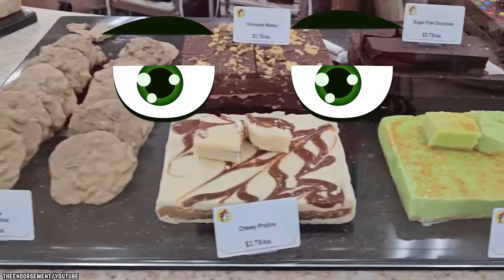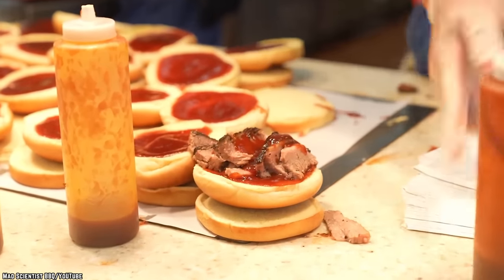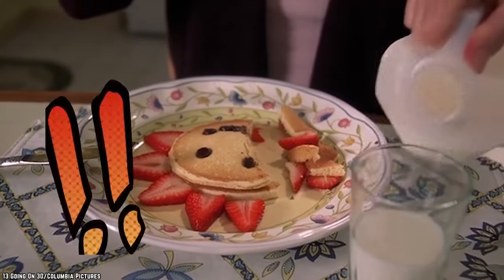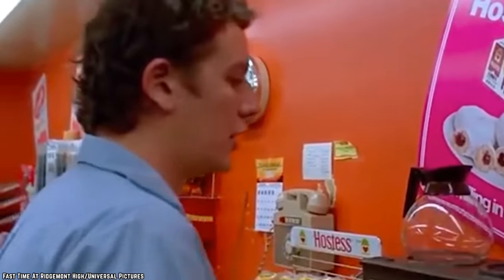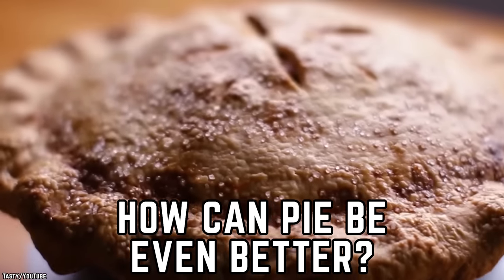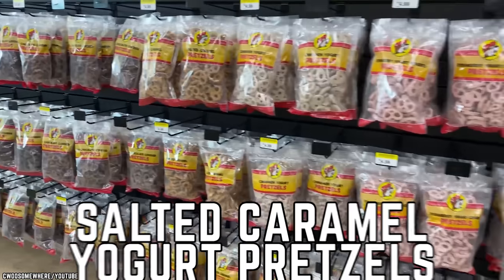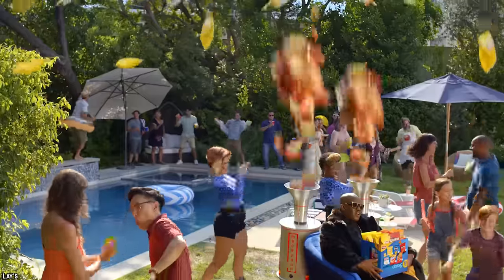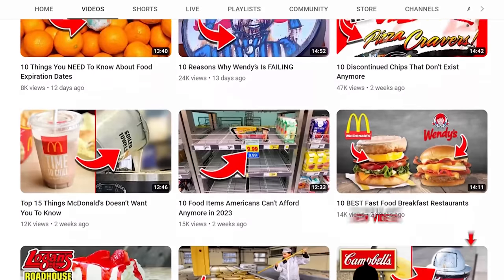10 Must-Try Mouthwatering Foods From Buc-ee's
The top 10 must-try mouthwatering foods from Buc-ee's. Ever since Buc-ee's. inception in 1982, they have been committed to providing a clean, friendly, and in stock experience for their customers.

Wondering where to get some Beaver Nuggets? Well, at your NOT so average convenience store, of course. So try to resist these 10 must-try mouthwatering foods from Buc-ee's - You Won't Be Able To Resist! If you enjoyed this video. Comment

TIMESTAMPS:
0:00 Must-Try Mouthwatering Foods From Buc-ee's
0:16 Beaver Nuggets
1:32 Fresh Fudge
2:47 BBQ Sandwich
4:20 Hot And Spicy Beef Jerky
5:28 Breakfast Tacos
6:58 Gourmet Coffee
8:14 Fried Pies
9:12 Salted Caramel Yogurt Pretzels
10:20 Kettle-Style Potato Chips
11:34 Banana Pudding